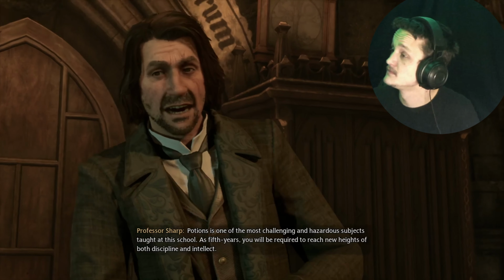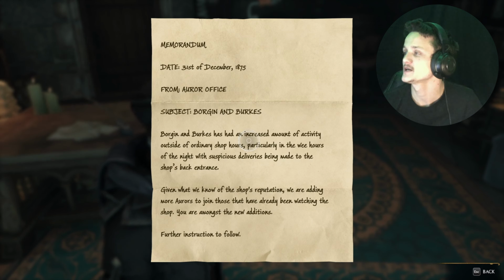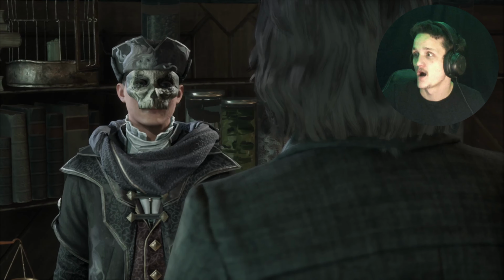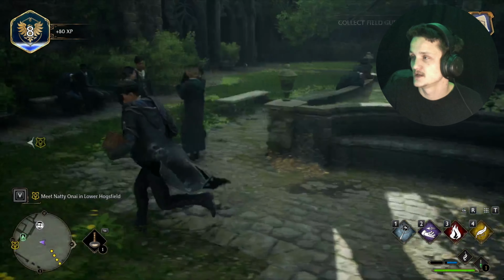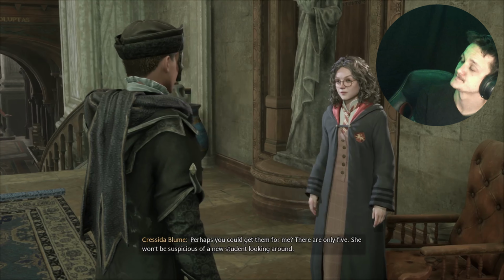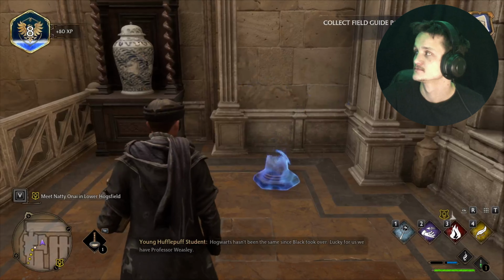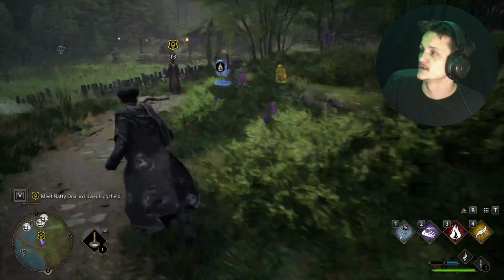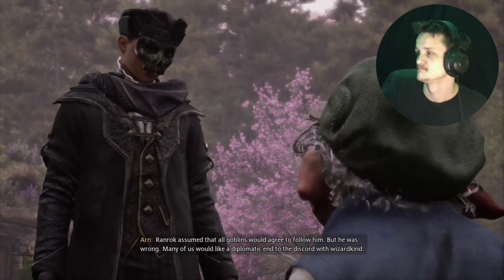Hogwarts Legacy PC - Potions and The Trials of Merlin Begin - Full Game Walkthrough Part 4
In Part 4 of the Hogwarts Legacy Walkthrough, PappaMystic, heads to potions calls and learns about the Trials of Merling. Two necessary potions to survive your journey through the world of Hogwarts. Wiggenweld and Endurus Potion!

Learn the cool Merlin Trial Puzzles scattered throughout the map.